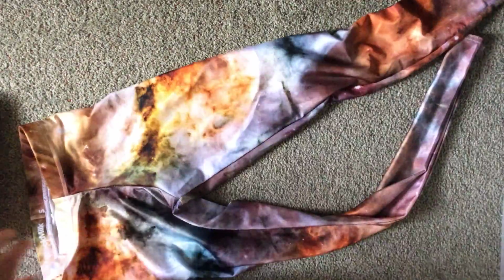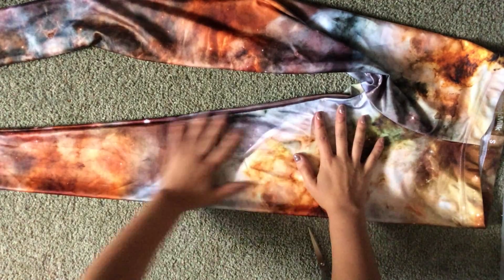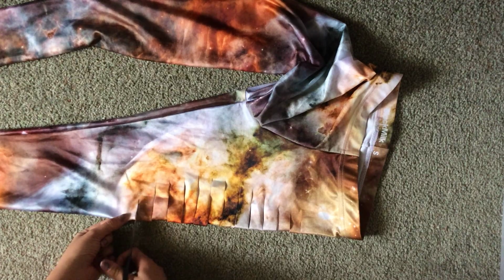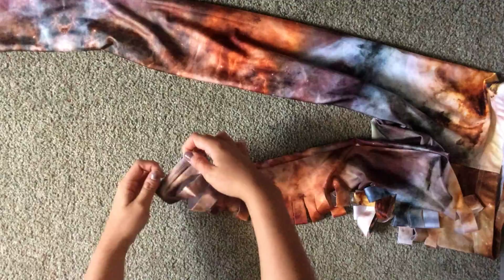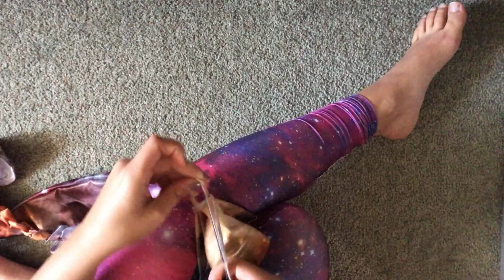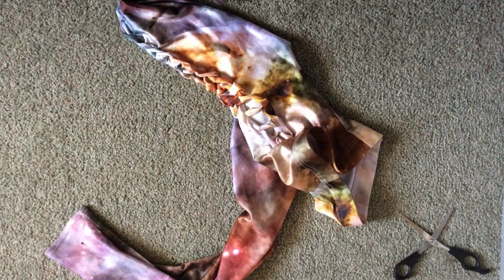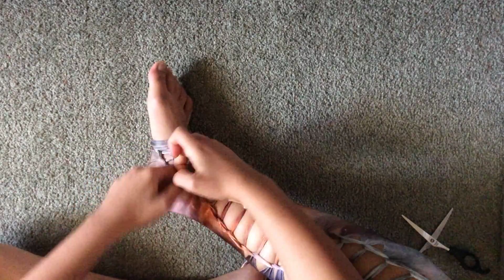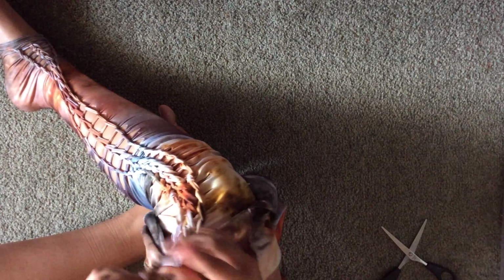Cutting and Braiding Black Milk Leggings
In my spare time instead of working on cosplays and working i've been been cutting and twirling some old leggings that are just lying around.